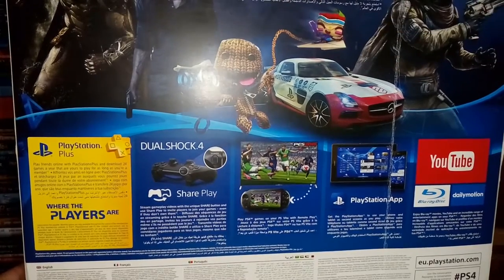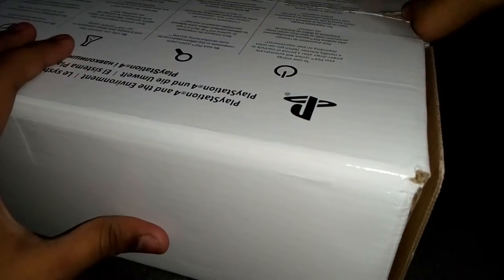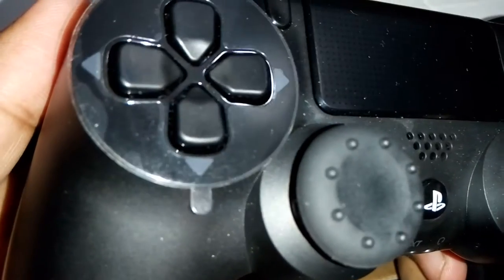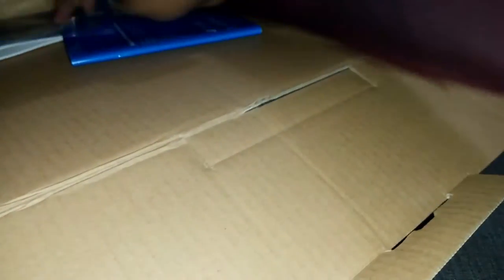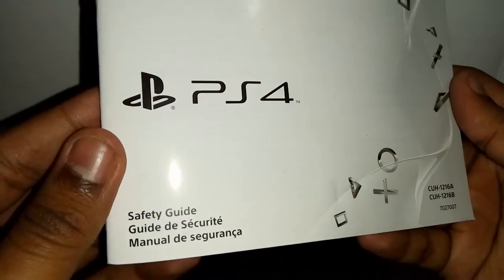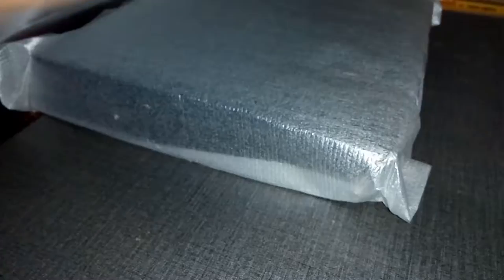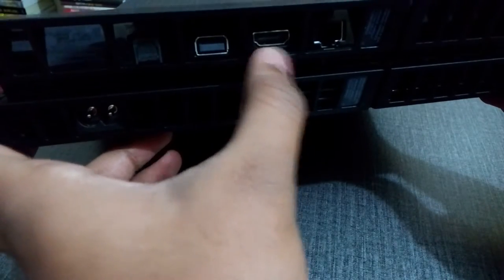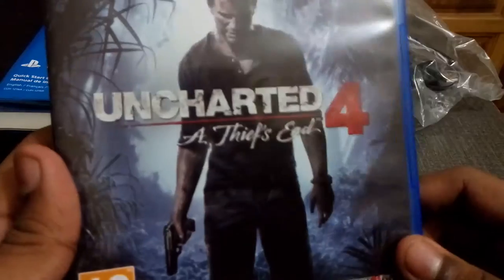PlayStation 4™ (PS4™) Uncharted 4 Bundle UNBOXING REVIEW| Region 2 1216A Model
PlayStation 4™ (PS4™) Uncharted 4 Bundle UNBOXING REVIEW

PlayStation 4™ PS4 Unboxing Review
This is my PS4 unboxing video and In this video I have unboxed and gave a short review of ps4 1216a which is Region 2 ps4. There was also PS4 Slim but I heard there are some issues in that model. Ps4 1200 series are cooler than it's predecessor. This PS4 1216A has a matte finish and not glossy like previous models.

Inside the box there are the ps4 itself, power adapter, usb cable, hdmi cable, single eared headphone and one dual shock 4 controller. I have bought also Uncharted 4 and it's like a bundle. I was really very excited during this ps4 unboxing.

Recently There are 2 latest models of ps4 released. One is PS4 Slim and another one is PS4 Pro which is basically made for 4k gaming.

•••HAPPY GAMING•••

• PS4 Unboxing Review
• PS4 vs PS4 PRO
• PS4 1216a
• PS4 Gaming
• PS4 Uncharted Bundle Unboxing